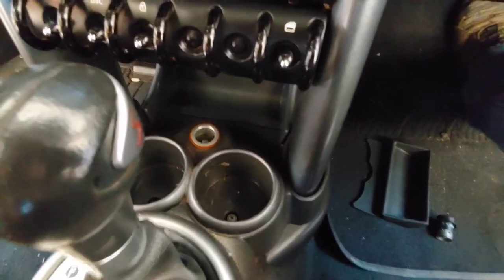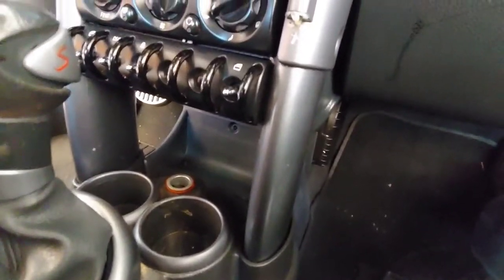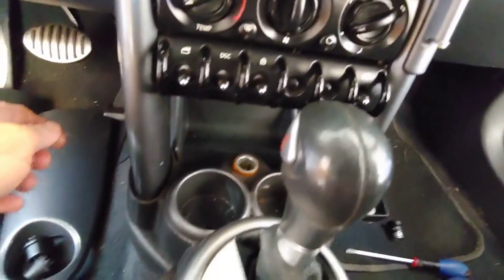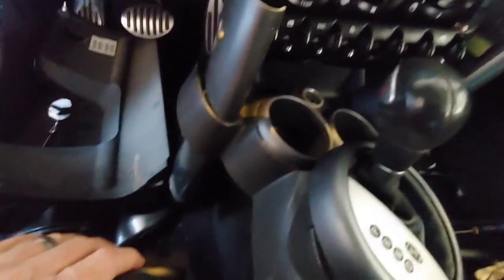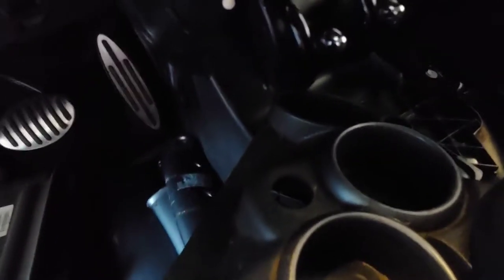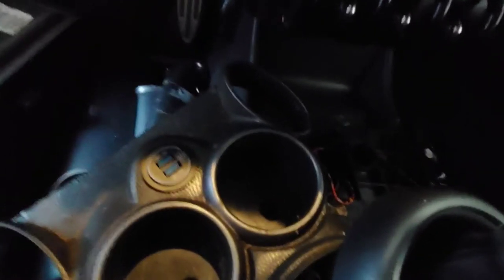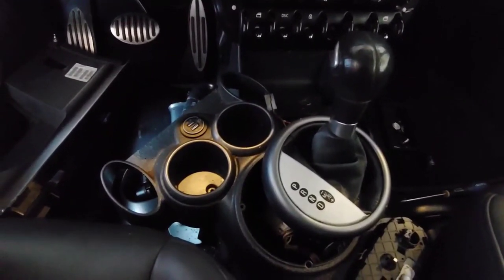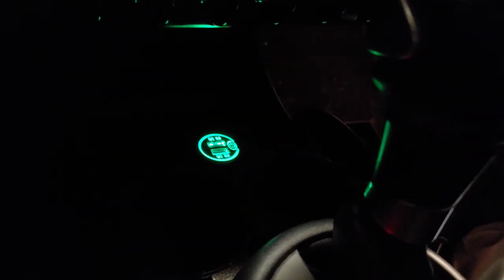2006 Mini Cooper S modification Series video 2 - center console and dash removal for lighter change.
This video shows how to remove the center console, and some dash components to replace the cigarette lighter with a USB adapter.